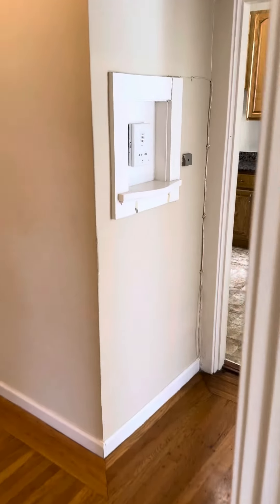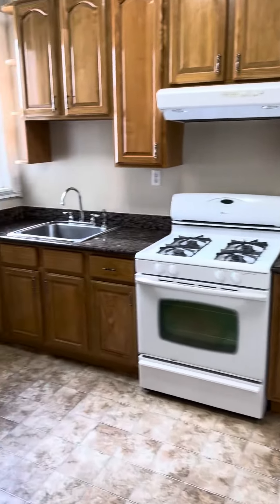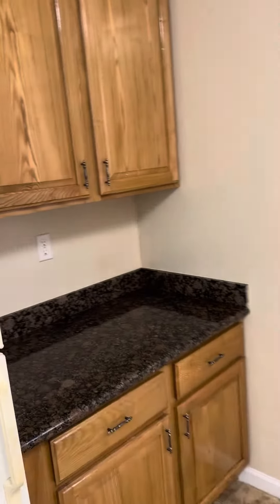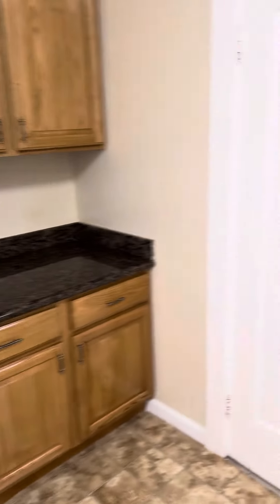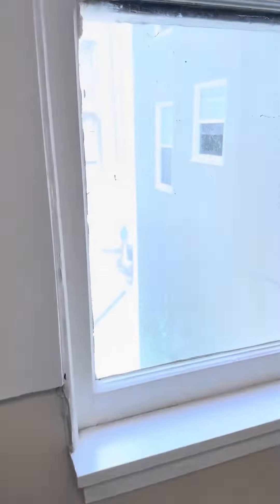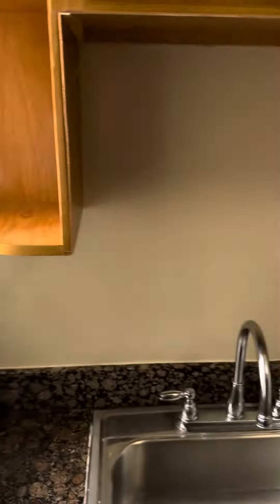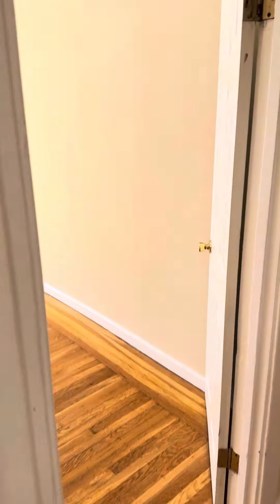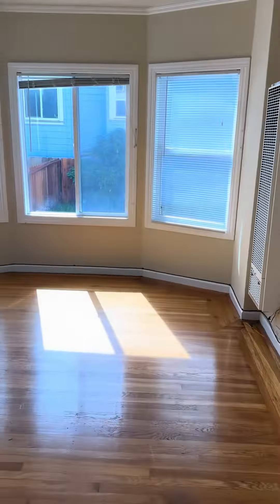2015 Lincoln Way Unit 2 rental San Francisco Sunset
Michael Farley Realtor San Francisco